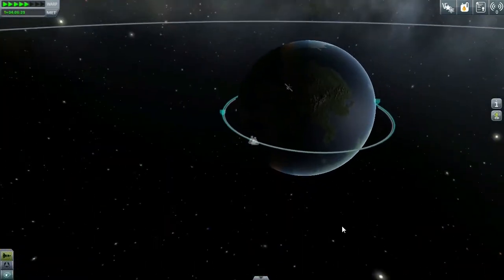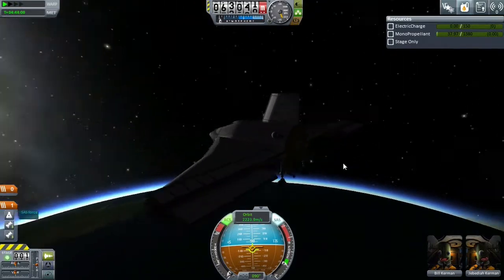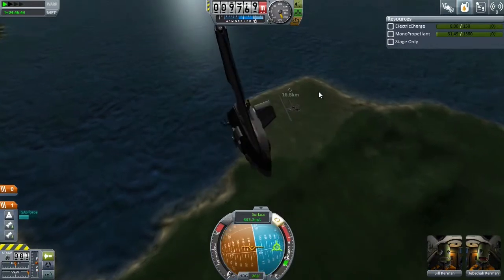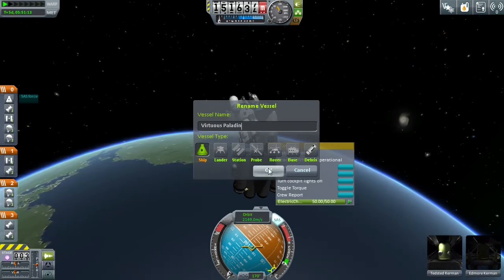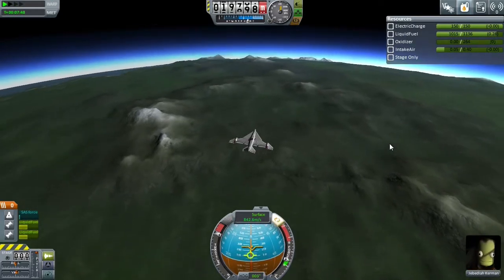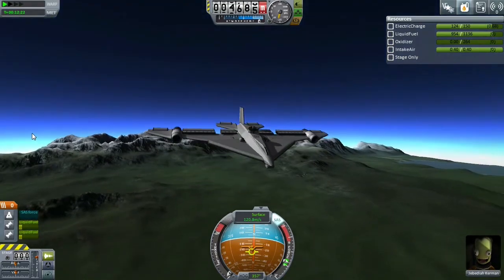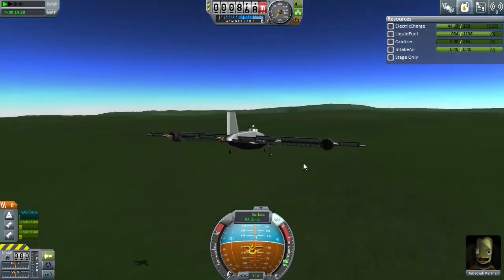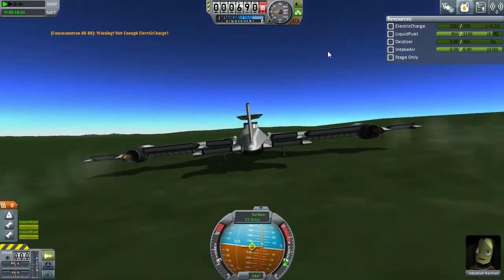Kerbal Space Program - Part 11 - Aviation is Not My Strong Suit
But hey, you have to break a few jets to make an omelette!